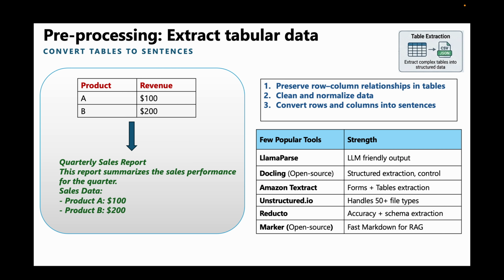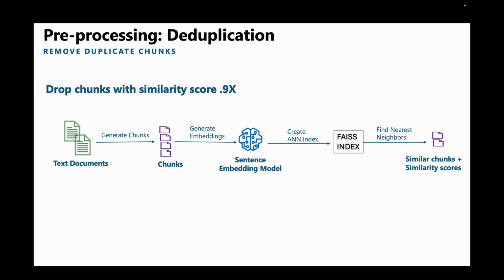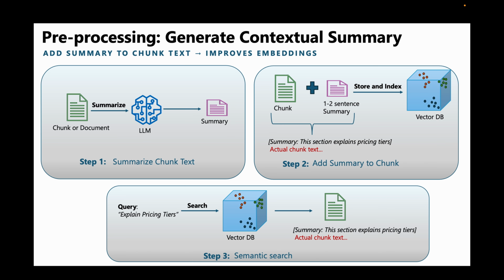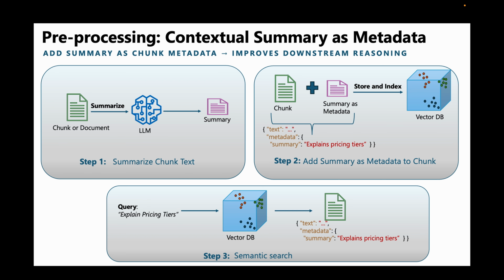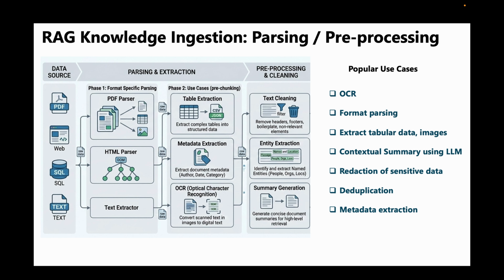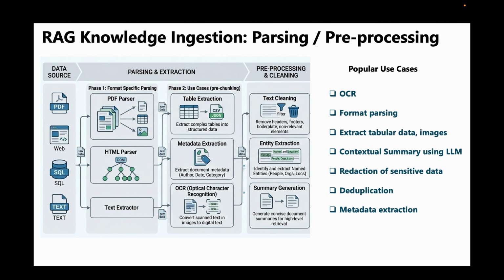RAG: Data Preprocessing Steps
In this episode, we look at how good data preprocessing improves the quality of vector search and RAG systems. We cover practical techniques like OCR, document and table parsing, de duplication, chunk level summaries, and redaction to turn noisy real world content into cleaner, more reliable embeddings.